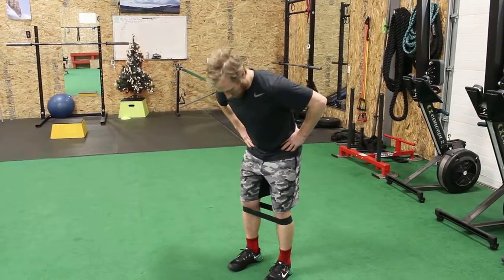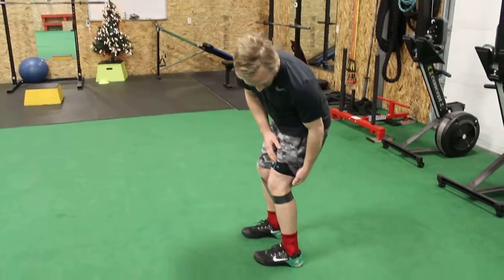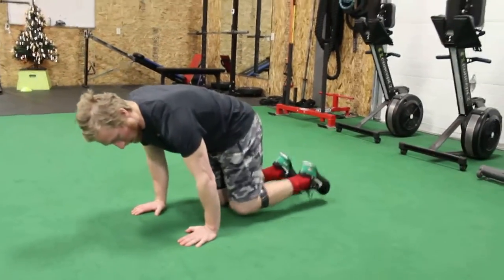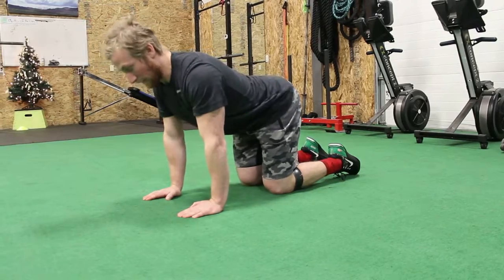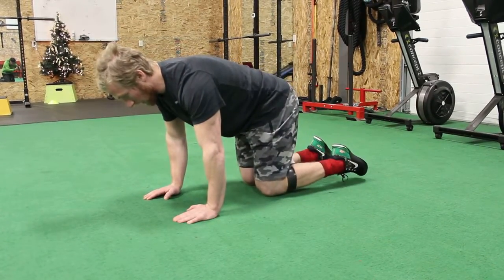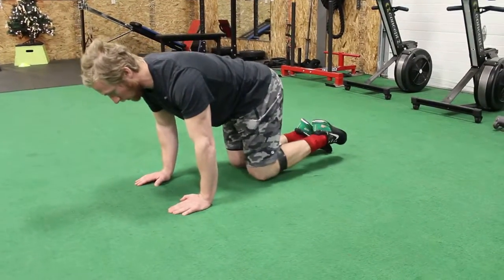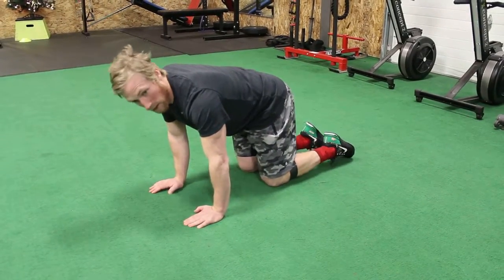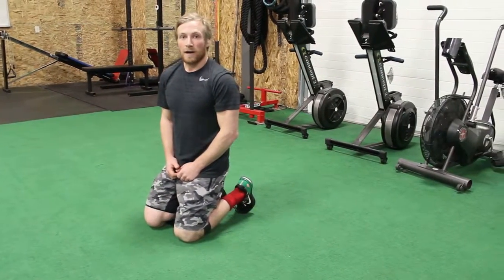Fire Hydrant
Resistance band exercise